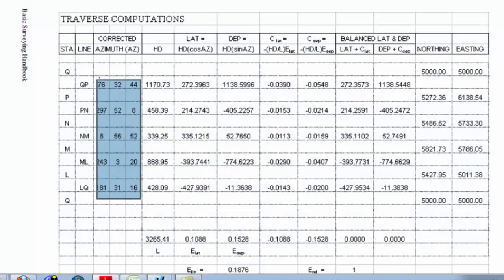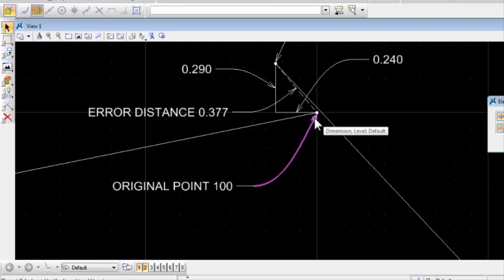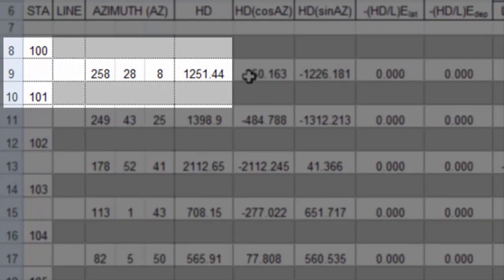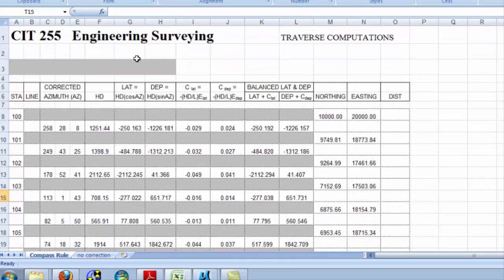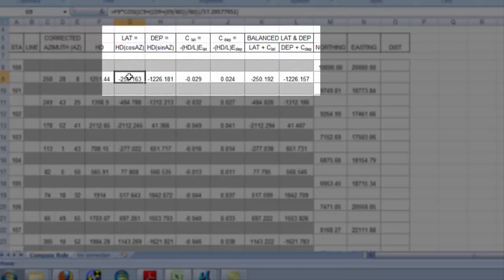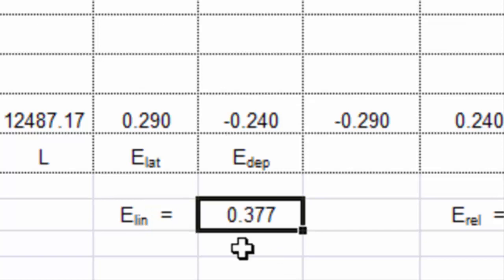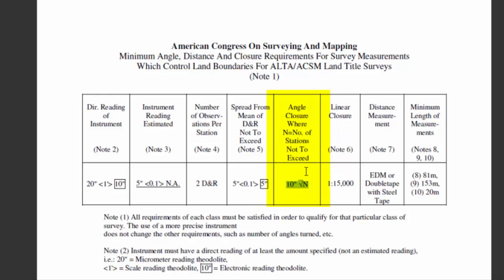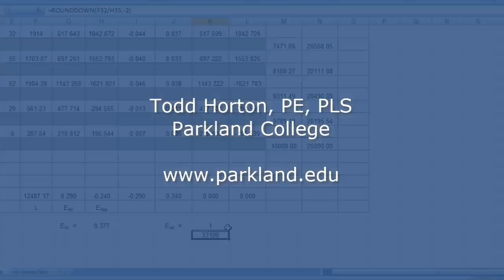Traverse Survey, 2 of 3